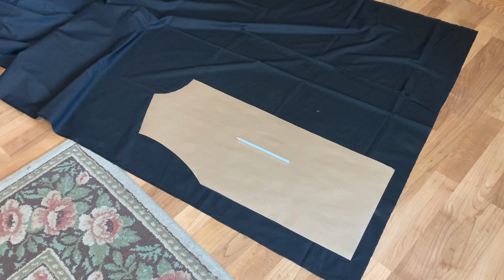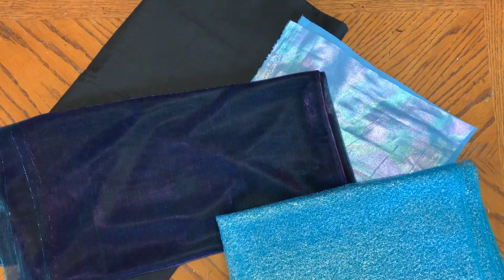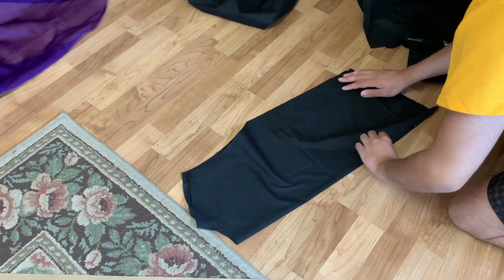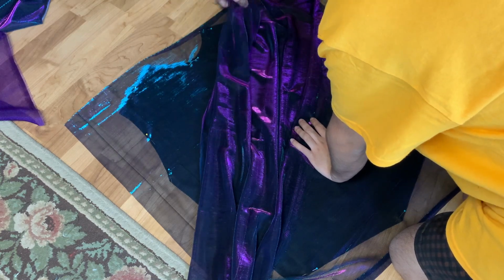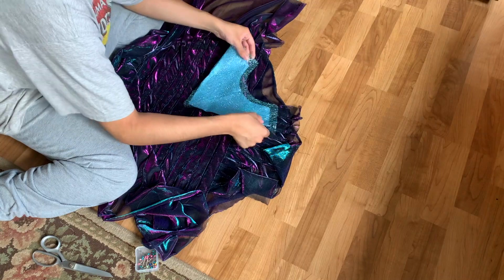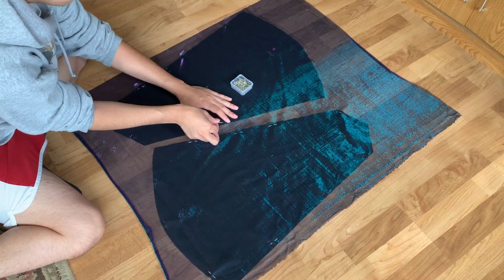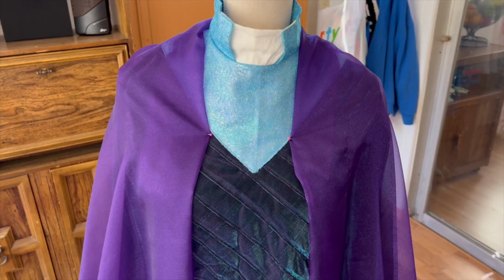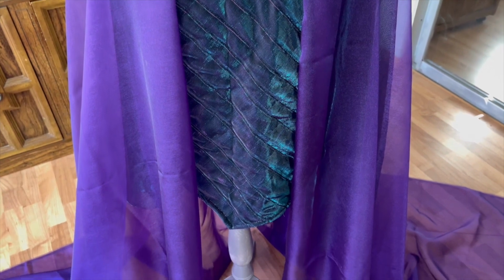DIY: WandaVision: Gender-bent “Agatha Harkness” Costume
“The name’s Agatha Harkness. Lovely to finally meet you dear…”

Cameo Brooch - Three Muses Cameo - Black Cameo Pin - Brooch for Women - Cameo Gift - Cameo Jewelry - Three Graces Cameo